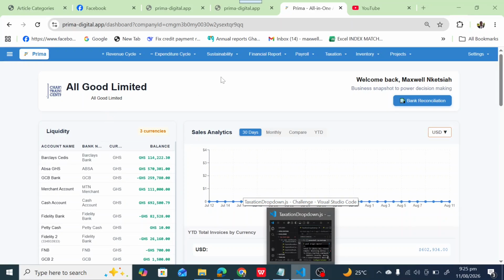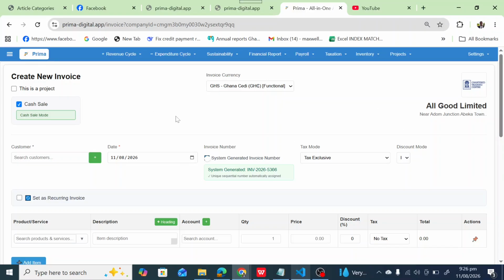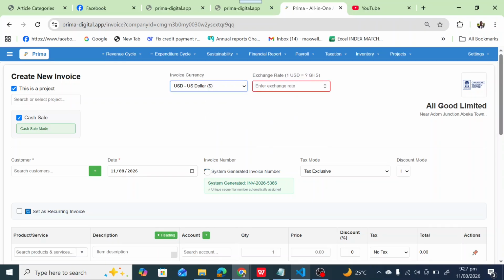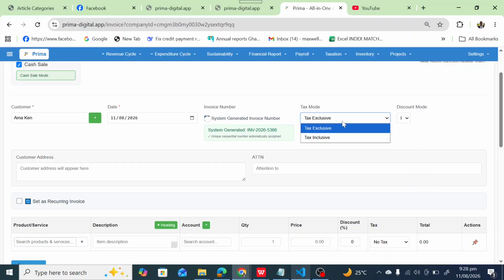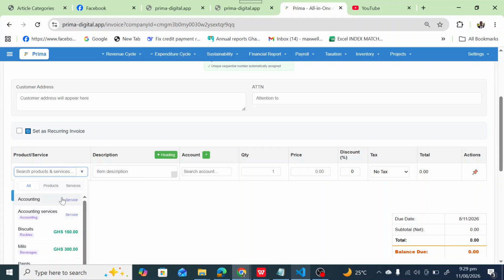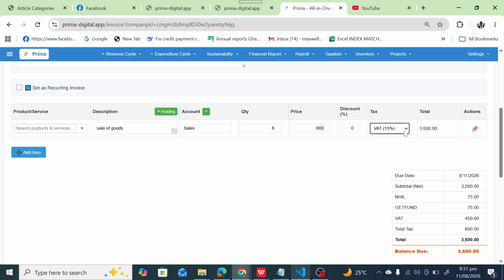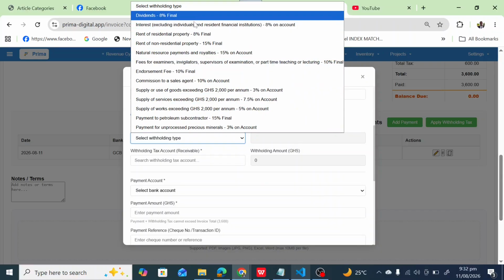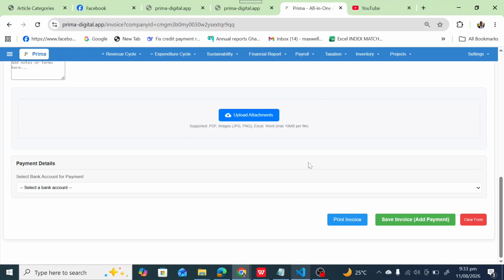Invoicing in Prima